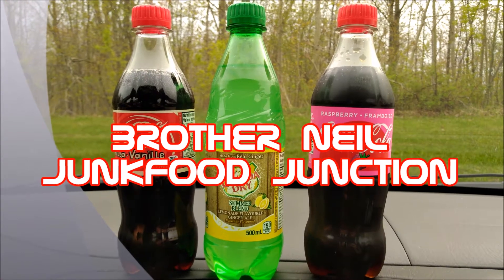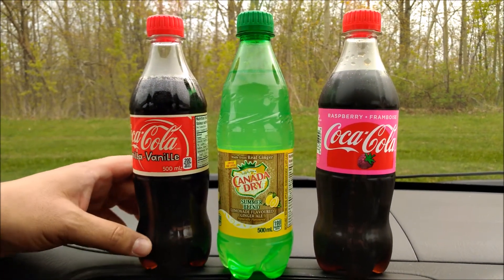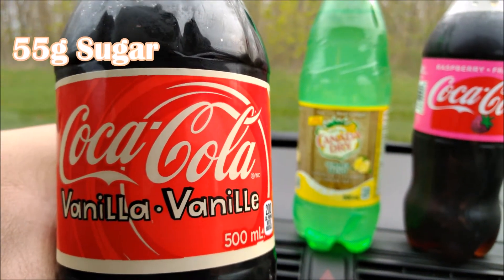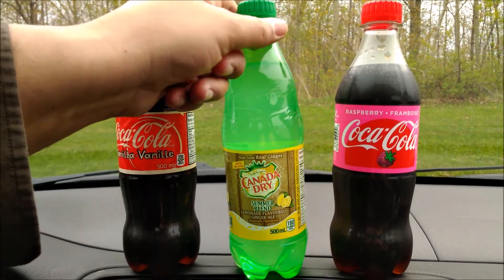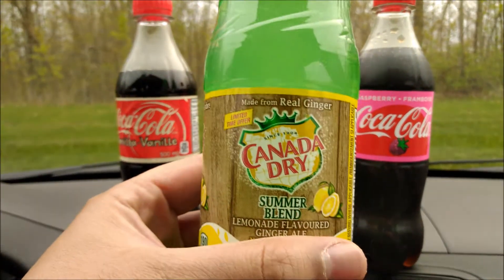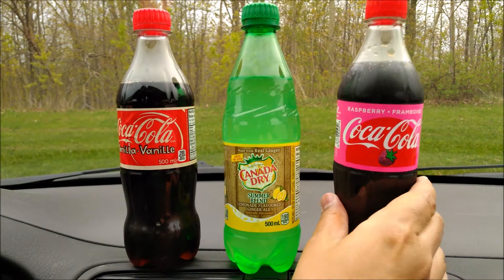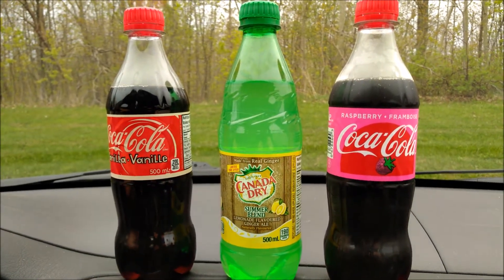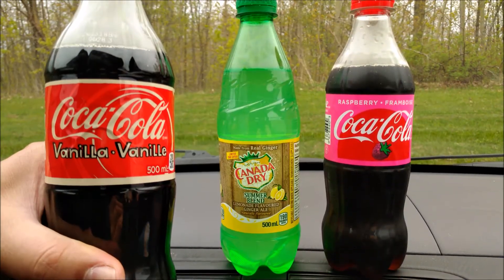NEW Coke flavours CANADA May 2018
1) Vanilla Coke returns to Canada in 500mL bottles!

2) NEW Canada Dry Summer Blend LIMITED TIME ONLY (Lemonade Flavoured Ginger Ale)!!!

3) NEW Raspberry Coke NOW in Canada!